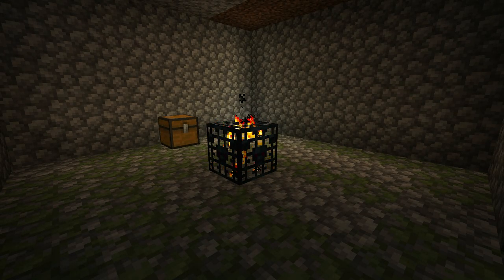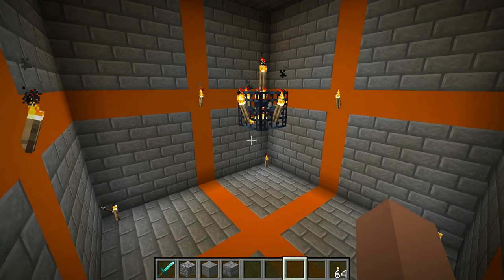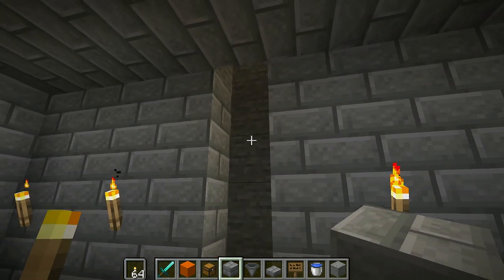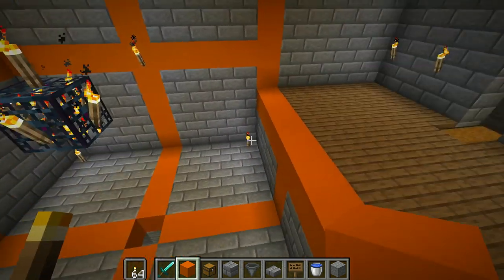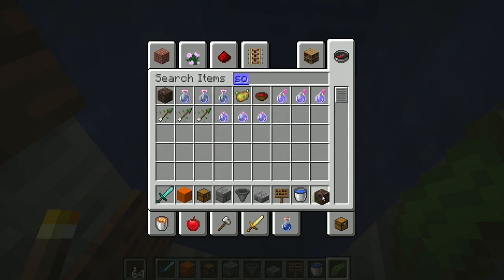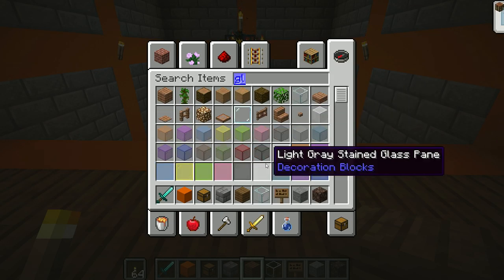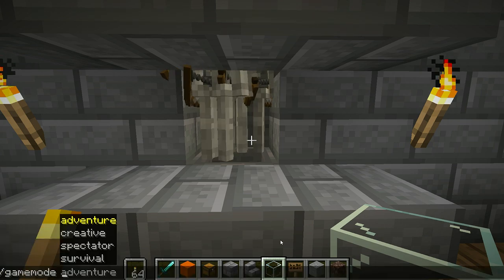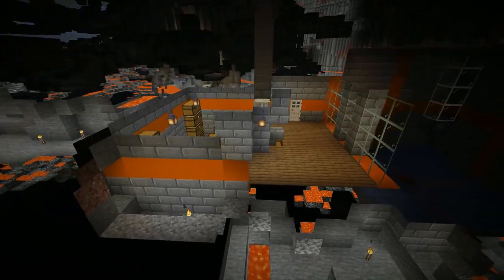Minecraft Simple Skeleton Spawner Xp Farm Tutorial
G'day, today I show you how to build a simple skeleton xp farm, using a spawner that you may have found in your survival world. This farm will provide an abundance of xp, bones, arrows and enchated bows! Come check it out!

World Download ?